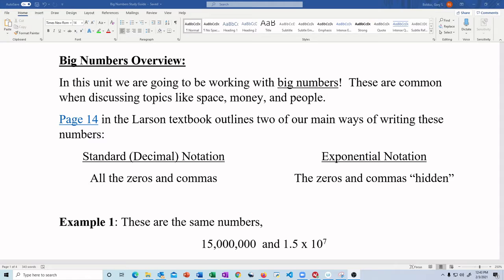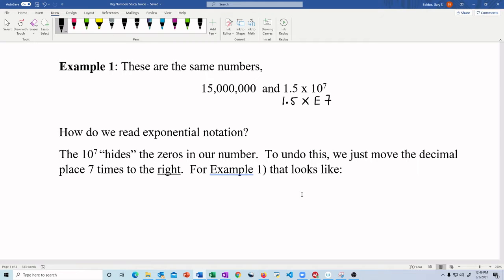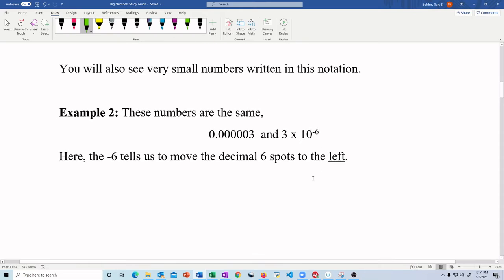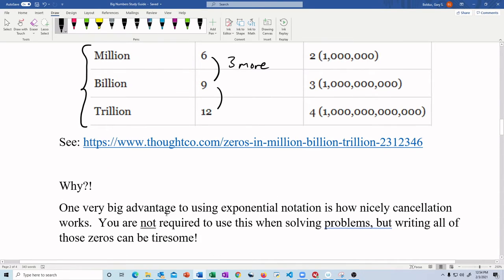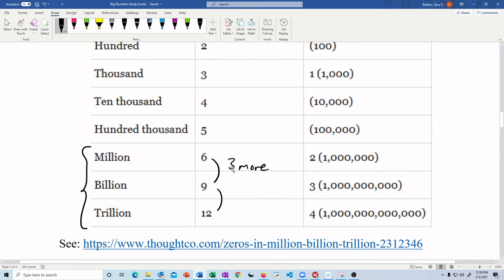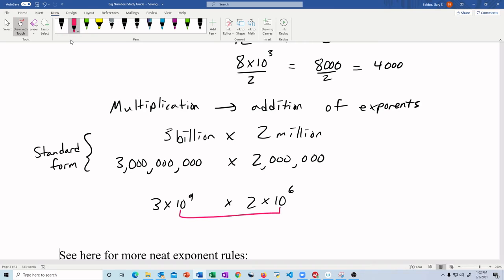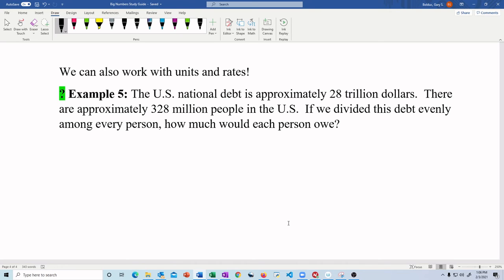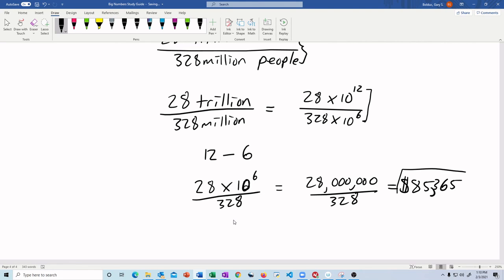MAT 109 - Unit 2 - Big Numbers Study Guide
Timestamps:
 - Example 1 - 02:08
 - Example 2 - 07:40
 - Millions/Billions/Trillion - 10:05
 - Example 3 -  13:25
 - Example 4 -  21:30
 - Example 5 -  23:15